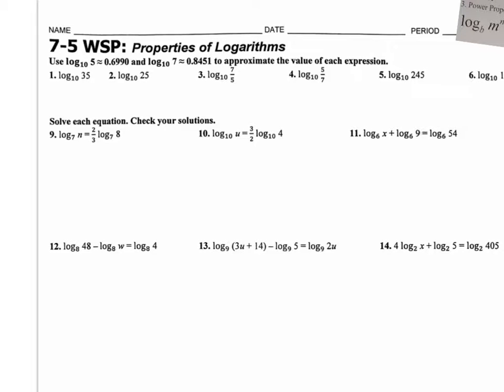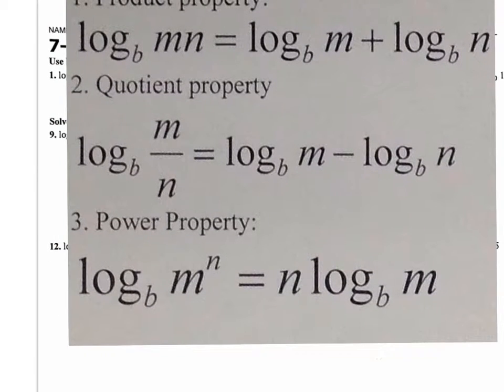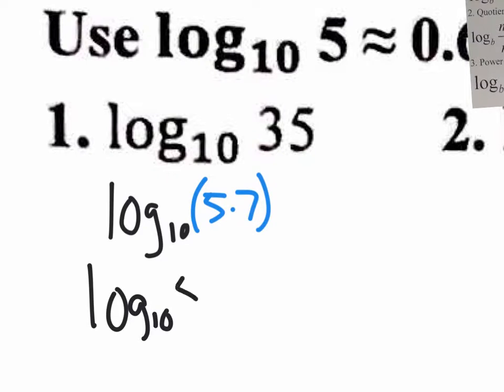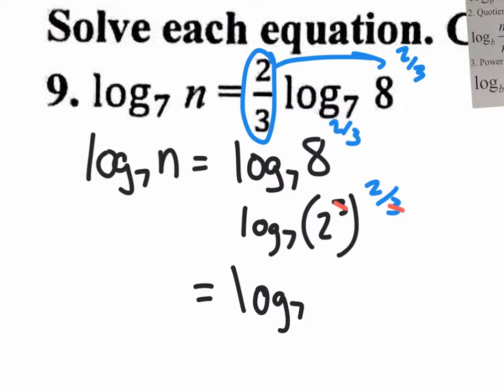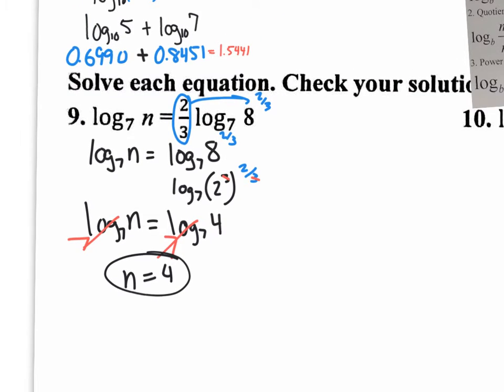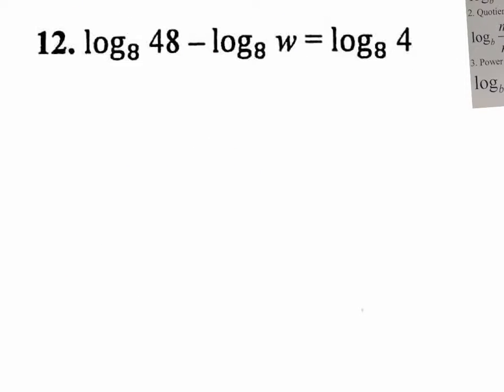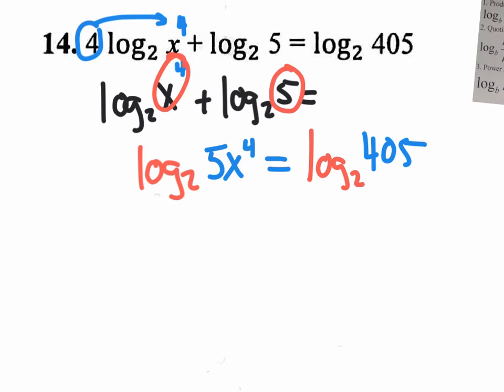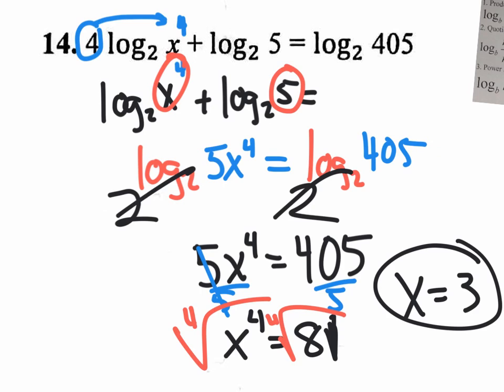7.5 v1 wsp solving logs w properties